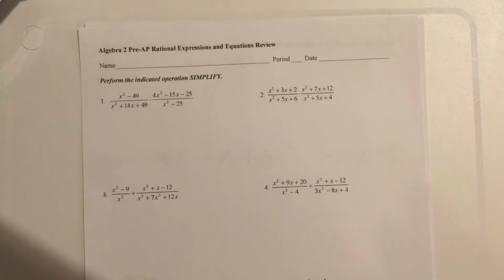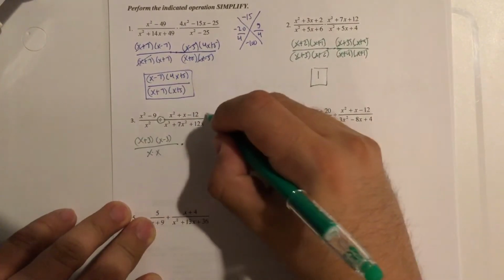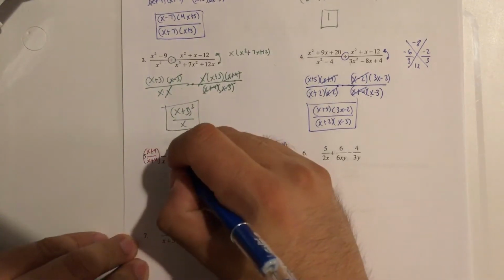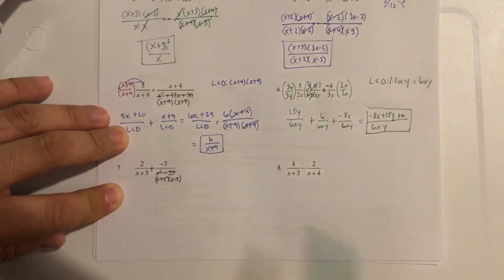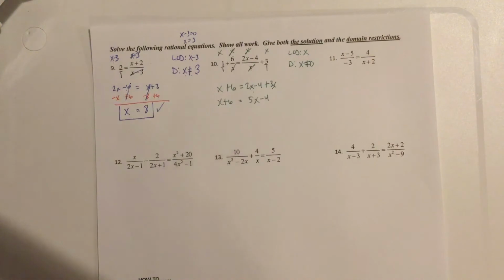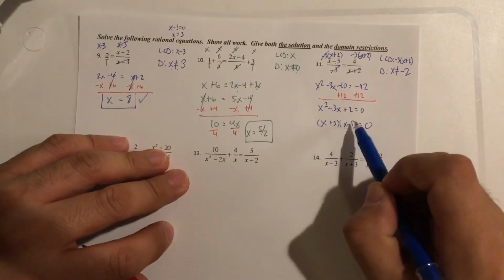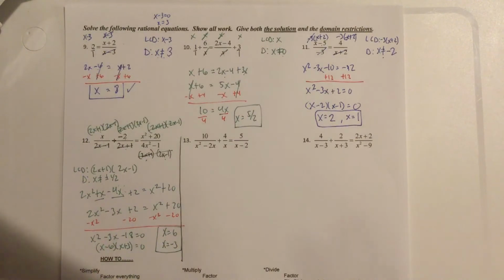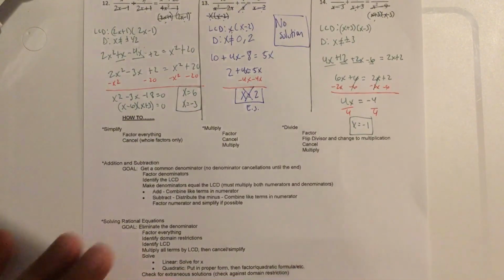Rational Expressions and Equations Review Key